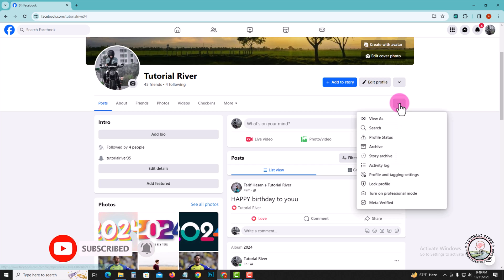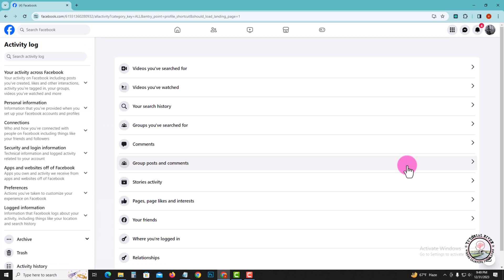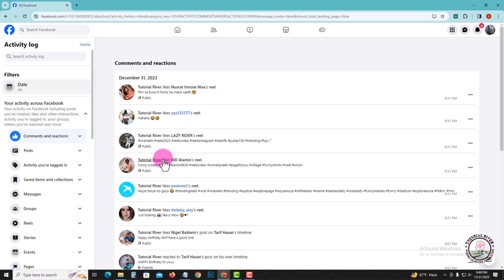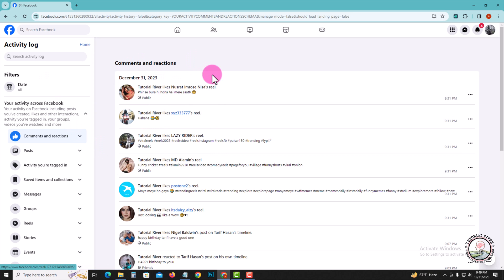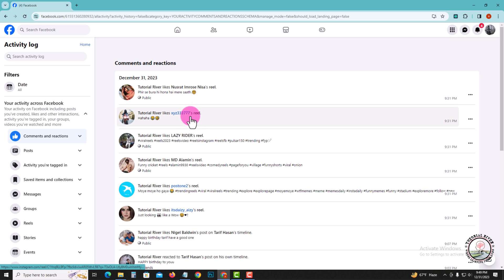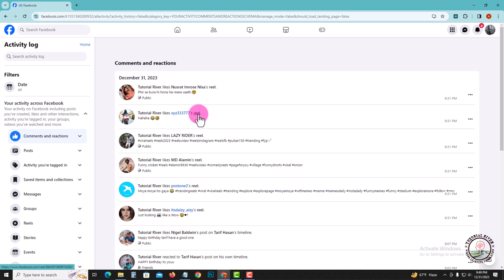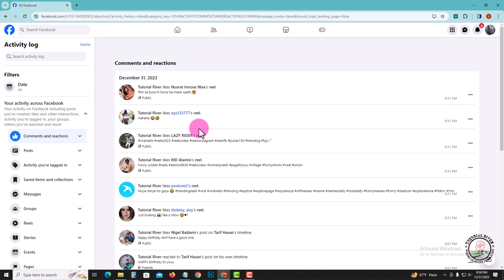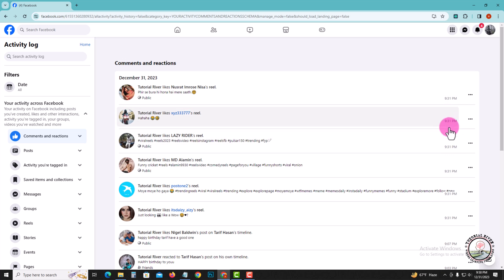How to view Recently watched reels on Facebook PC/Laptop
Learn how to view Recently watched reels on Facebook easily. Discover your viewed Reels and explore more engaging content on the platform. using PC laptop ,windows, desktop ,mac

Video Parts:
0:00 Info & Intro
0:11 Open Fb Account
0:20 Tap on 3 Dots
0:56 Ending & Outro